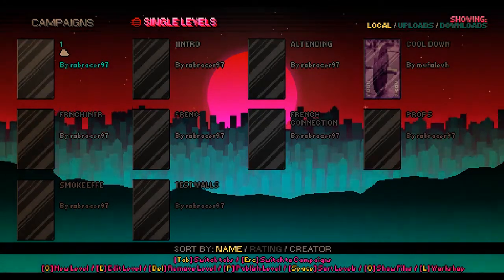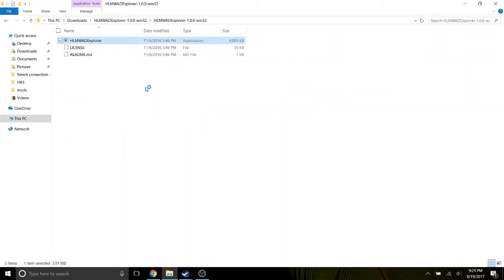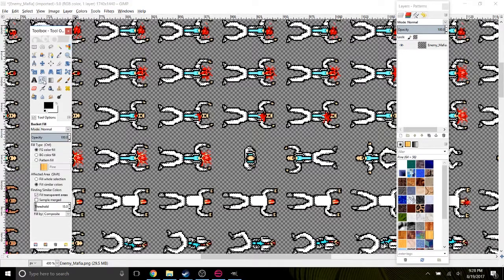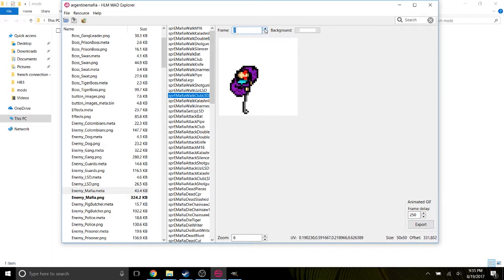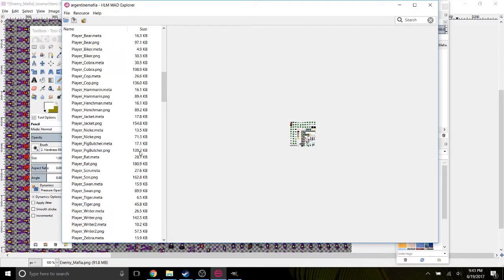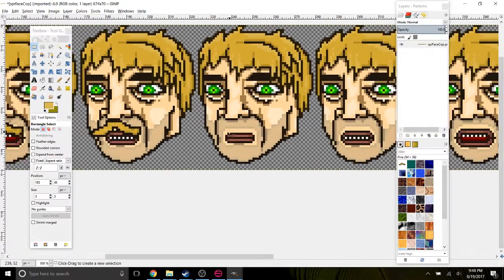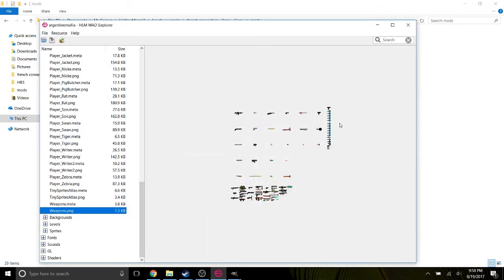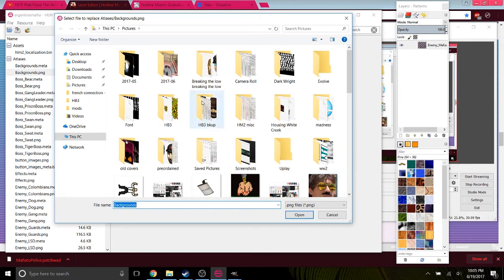Hotline Miami 2 Level Editor Tutorial Part 6 - Sprite Modding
This episode we finally cover mods! Want new faces, enemies, guns, or whatever? This is how you do it!

Hello everyone! The Hotline Miami level editor has been out for a long while now, yet no one ever made any video tutorials explaining how it works. It still can be very confusing to new players, and there's tons of hidden tricks and work-arounds that even experienced player may not know about. These guides aim to cover every aspect of the editor, from level design to mods to entire custom campaigns!

I'm your host, Rob Salmon, creator of A real Human Bean, 9 Lives, Berlin Blitz and more! Joining me is my co-host Matt, aka mvfolevh; creator of Requiem and a number of awesome Hotline Miami 1 remakes. Our combined knowledge of the editor should be enough to teach you every facet of the system!
If you have any questions, or suggestions on what to cover/ change, let us know!